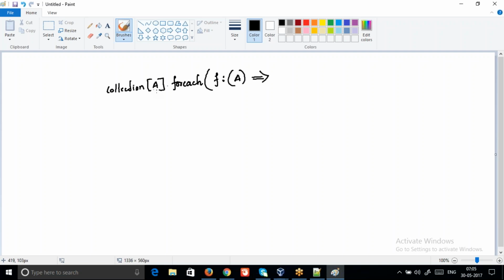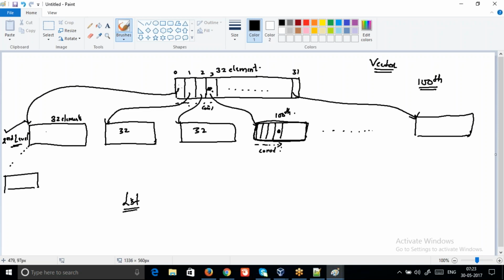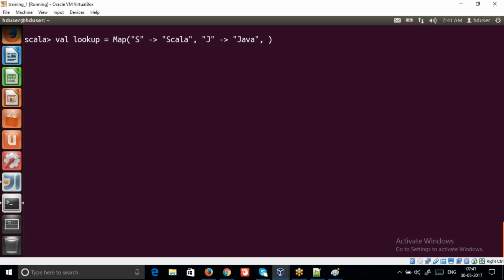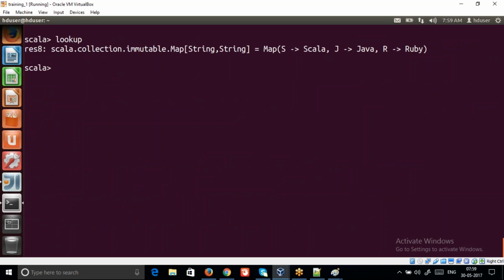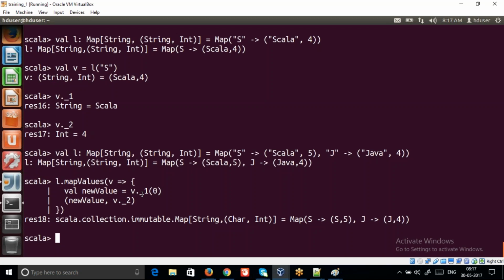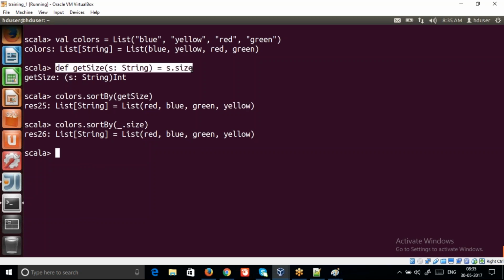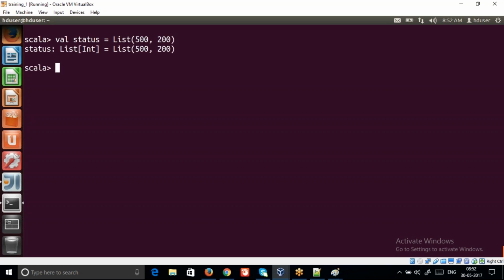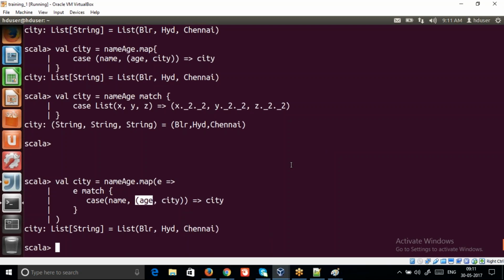Scala Tutorial part 6 - Complex data types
operations on collection list vector Map mapValues match expresion on complex datatype --uploaded by Sagacious tech